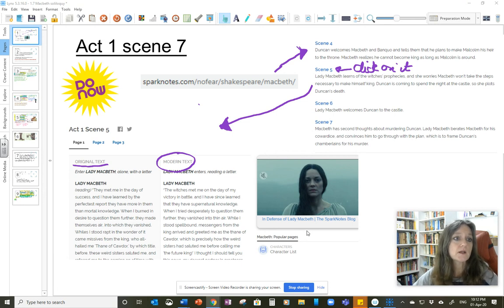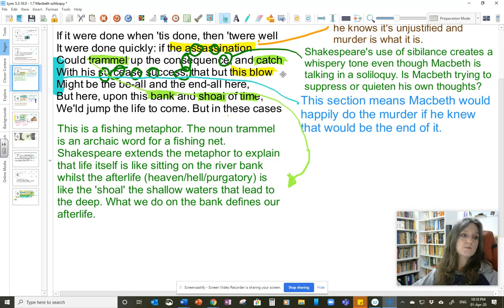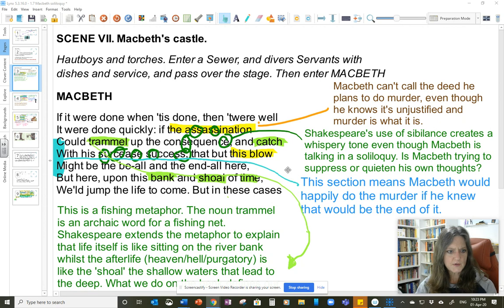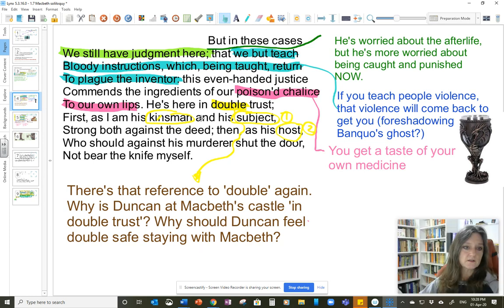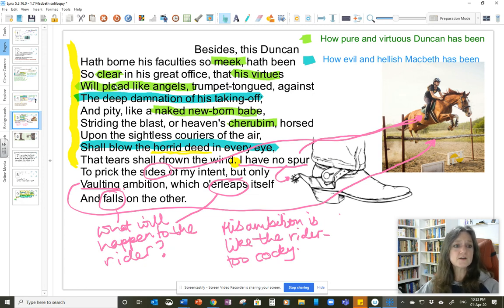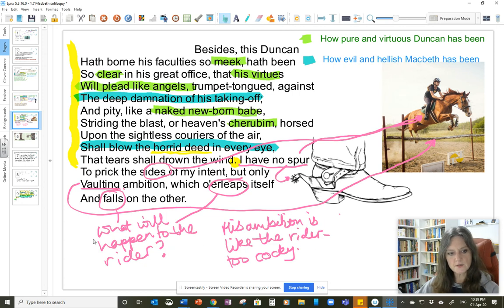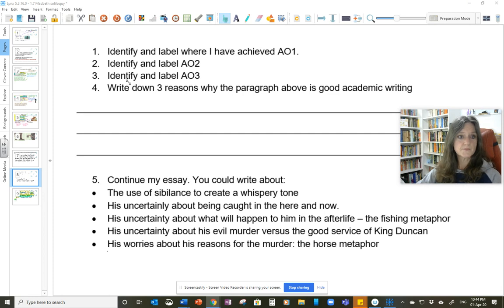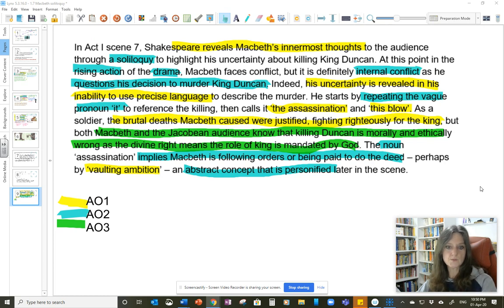Macbeth's soliloquy 1.7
Macbeth's soliloquy 1.7 - lesson 3